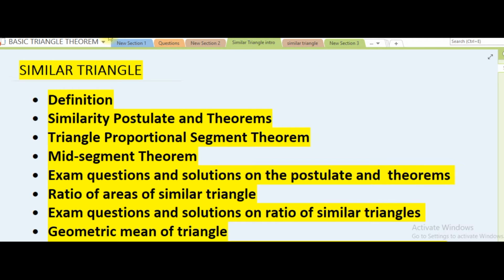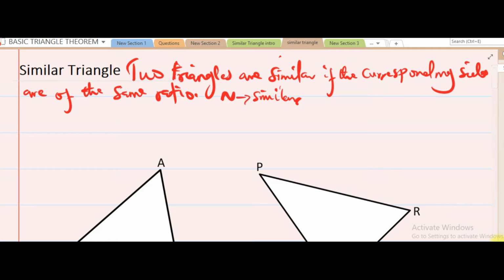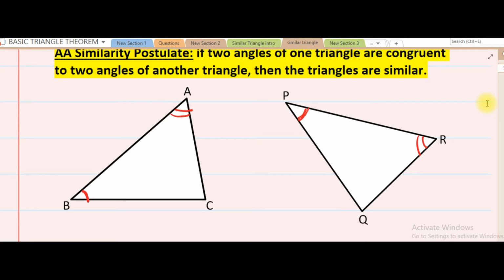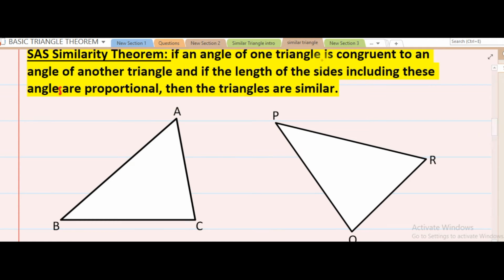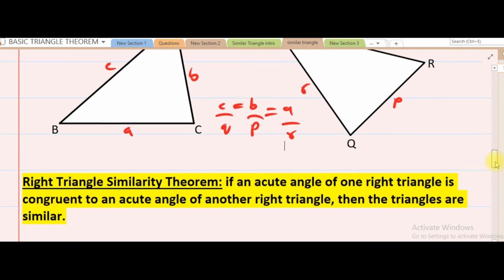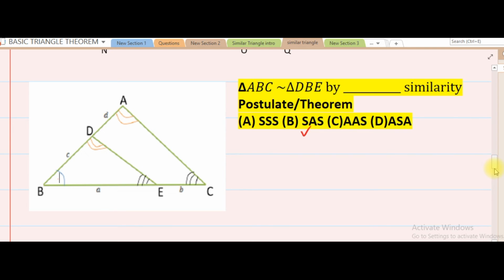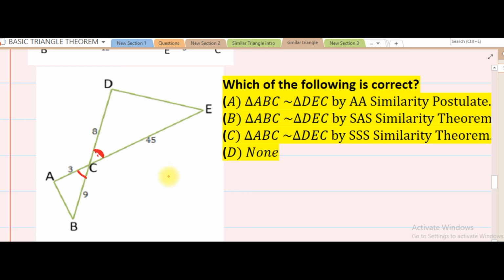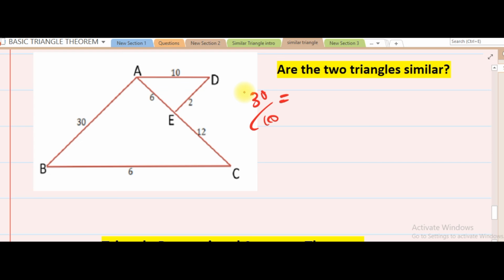similar triangle 1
The video covers the conditions for two triangles to be similar,